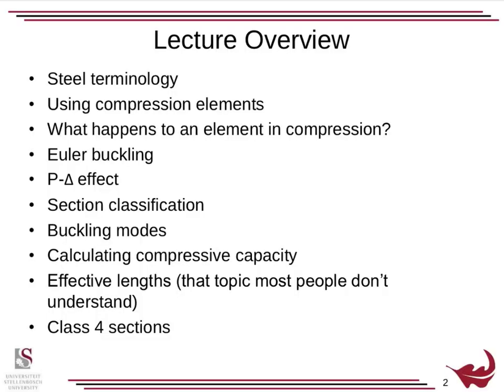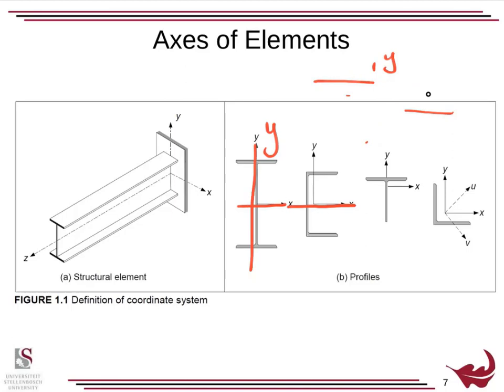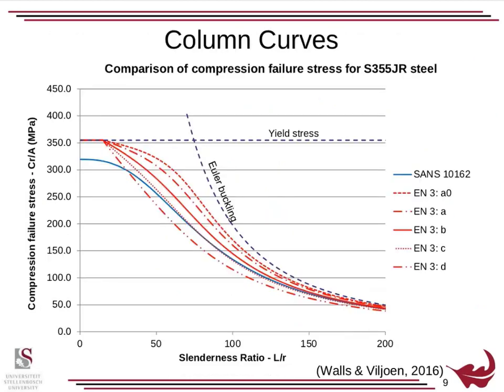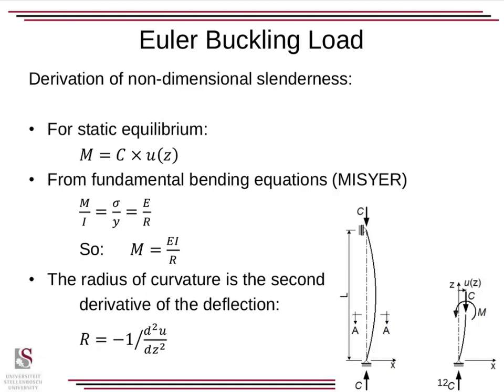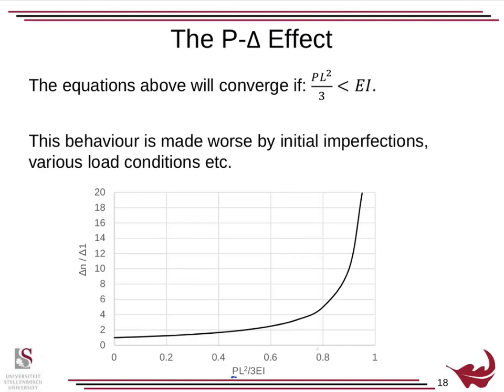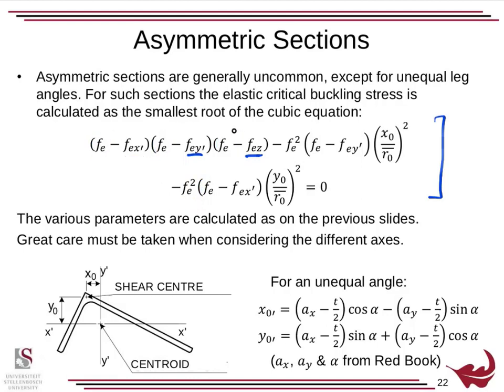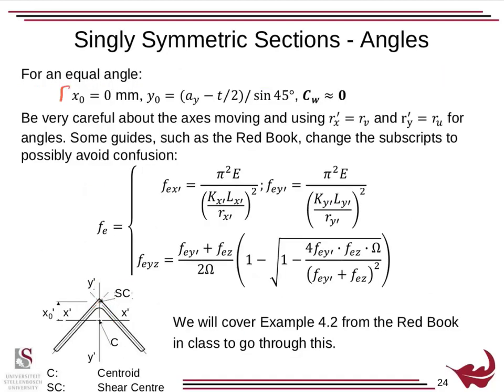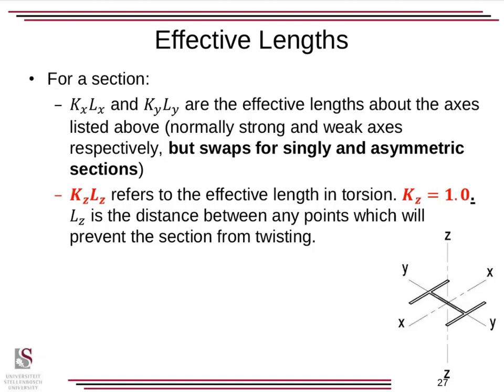Design of steel elements in compression - Introduction - SD424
Overview of the design of steel elements in compression.

Produced for the SD424 Structural Design course. Copyright Stellenbosch University.